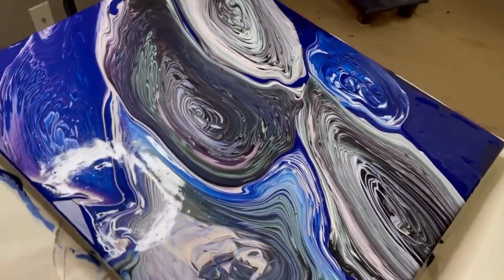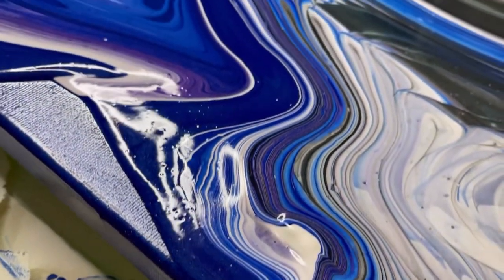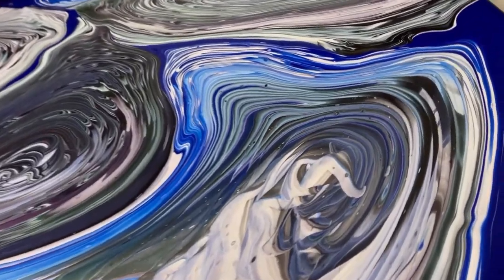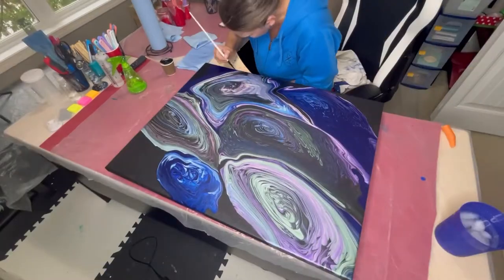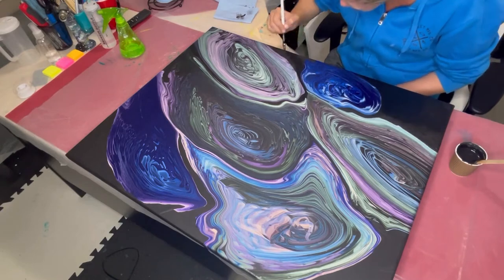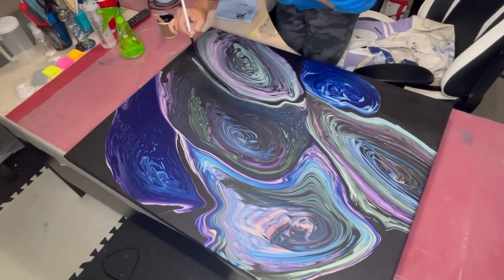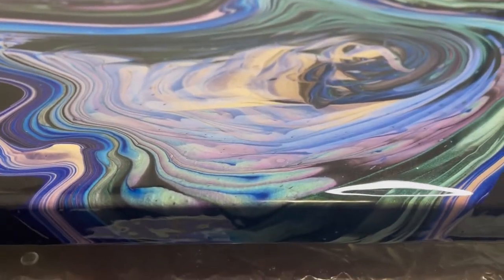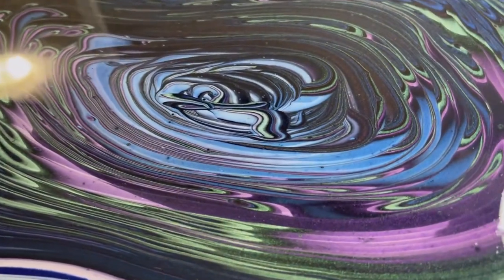Wow! How to add depth to your painting ~ Using @StuartSemple Black 3.0 to embellish an acrylic pour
I used talensamsterdam and goldenacrylics mixed only with distilled water for this painting.

Save your leftover paint using